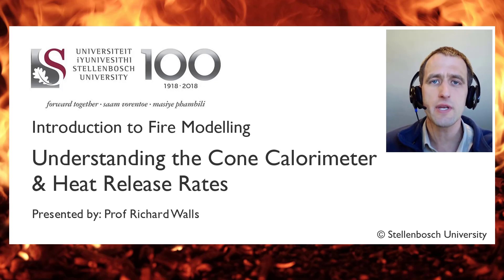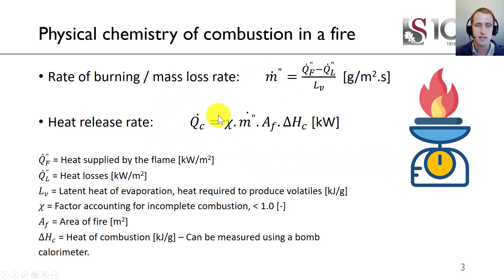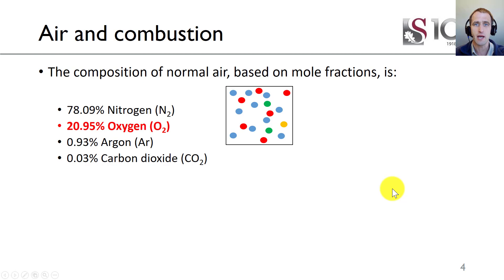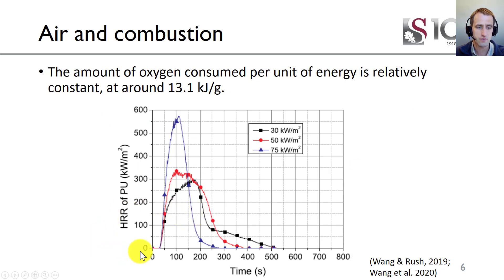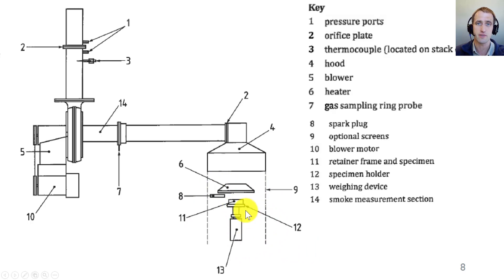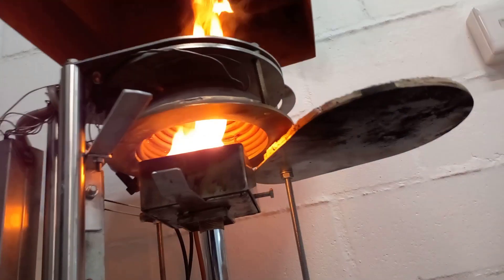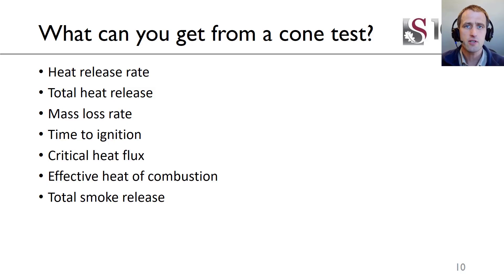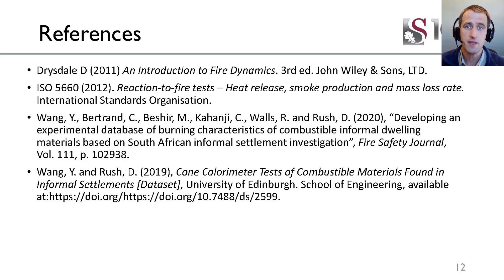Cone Calorimeter & Heat Release Rates for Fire Engineering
This video gives an introduction into how cone calorimeters operate and what data can be obtained from this, with emphasis on the heat release rate.

With thanks to Ignis Testing for allowing us to use their cone for filming this work.

Video copyright Stellenbosch University.